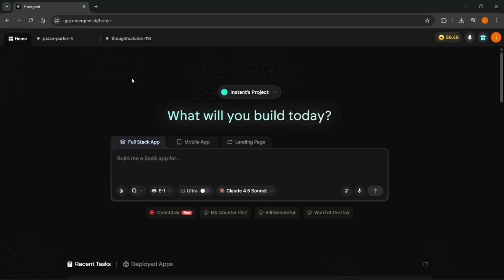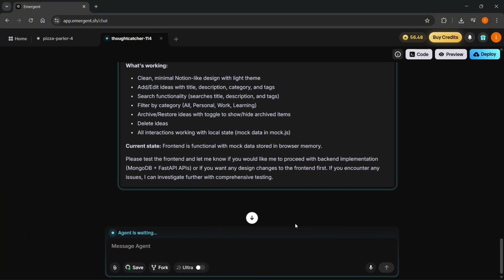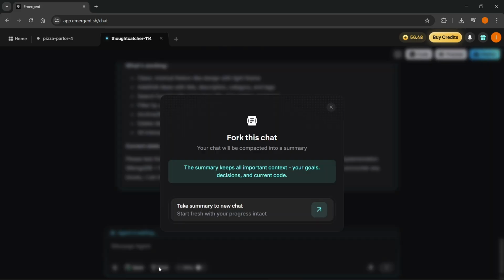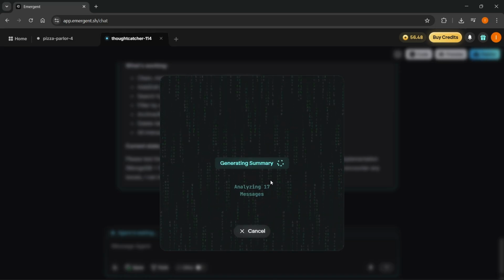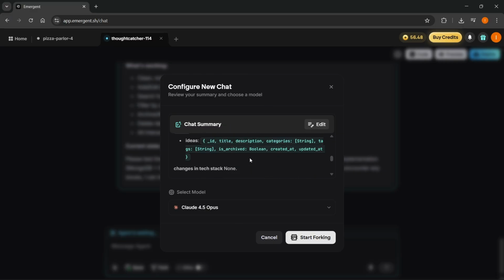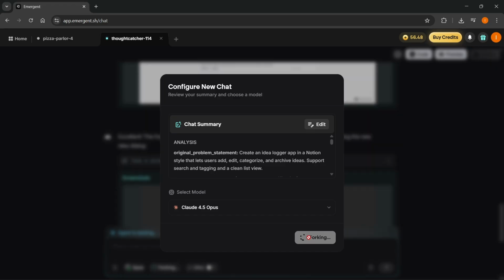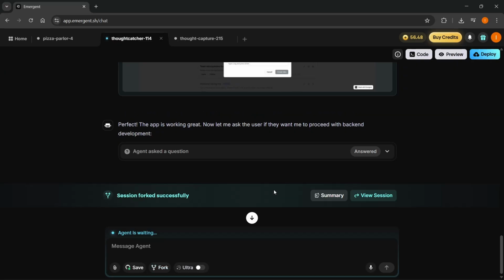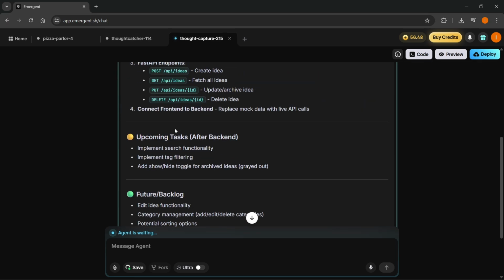How To FORK A PROJECT In Emergent AI (QUICK & EASY) 2026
In this video, I'll show you how to fork a project in Emergent AI. This is a full guide on how to duplicate and fork projects in Emergent AI in 2026. If you've been trying to fork a project in Emergent AI, this is the video you need to see!